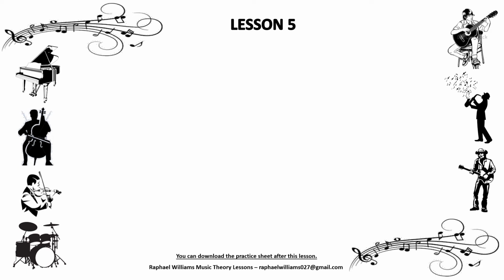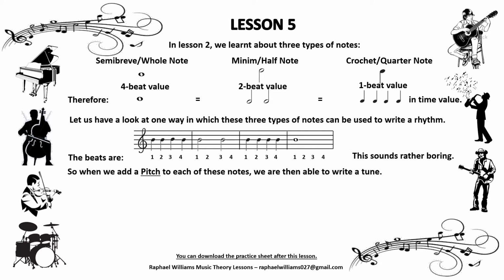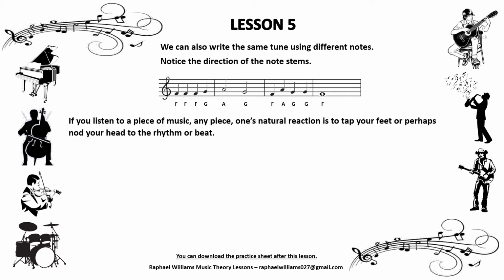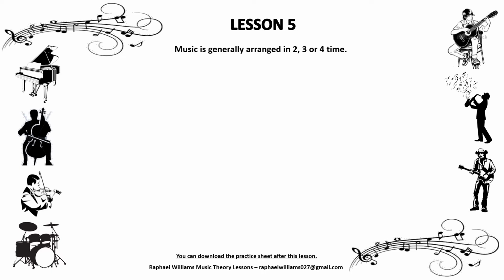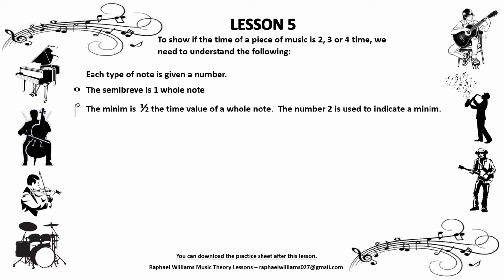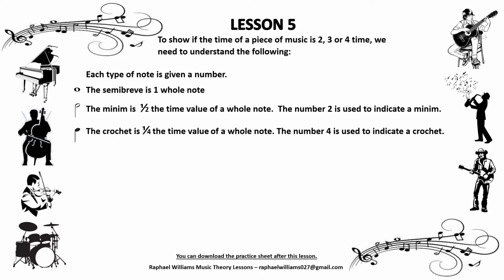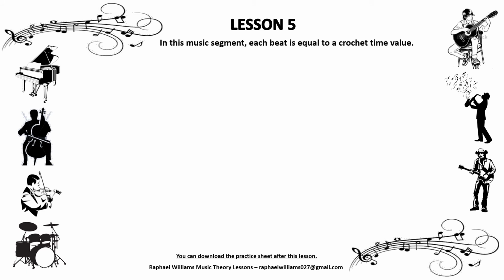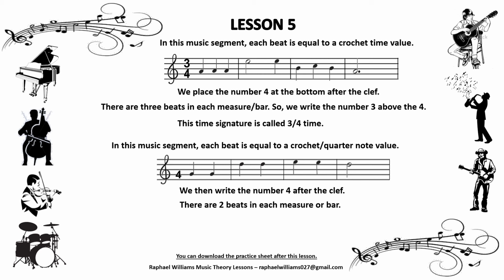Music Theory For Beginners - Lesson 5 Time Signatures. by Raphael Williams. With free PDF downloads.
Easy to follow Music Theory For Beginners with free PDF downloads.
To assist me to upload more exciting video tutorials to my channel, I will appreciate your kind donation. Please go to my Home page to find the "Donate" button. Thank you.